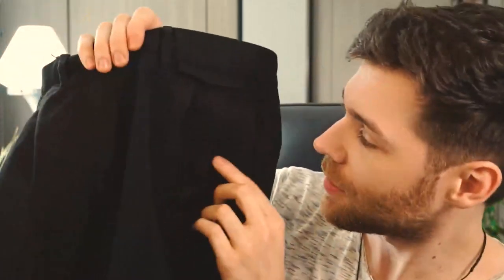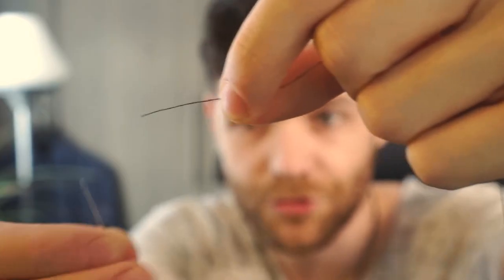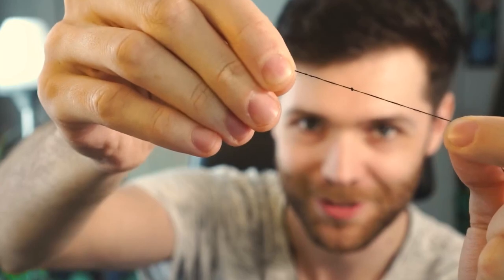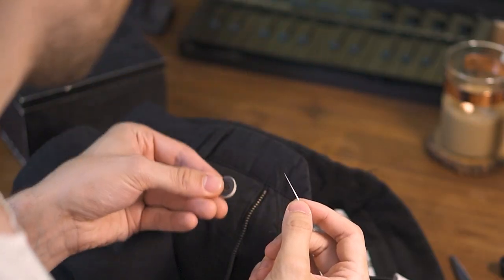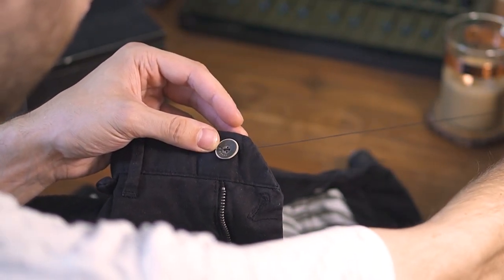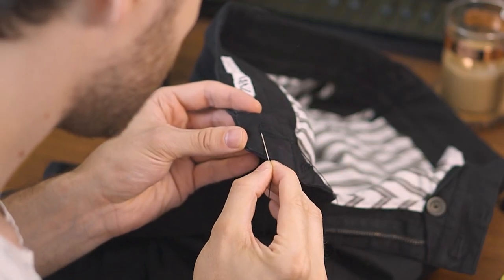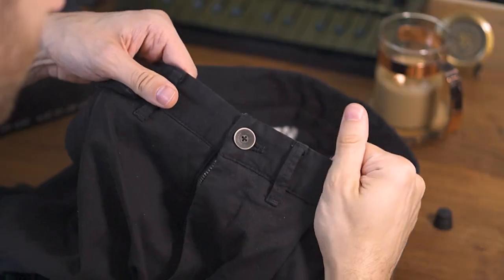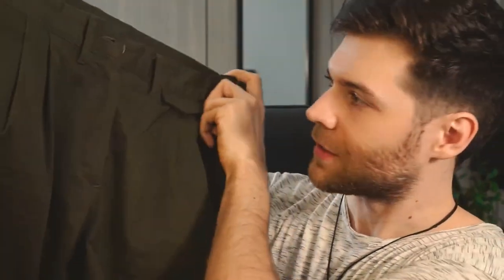Re-sewing on a Button | Men's Fashion tips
Hey folks, I wanted to do this for a while and finally had a chance to do it - a step-by-step tutorial showing you how to sew a button back onto trousers.
As someone who hates chucking away clothes just because of a small issue like this, it's saved me many times. Not only is this a handy skill to have, but it's also a great way to save money and repair your wardrobe to make it more sustainable. Grab ya thimble.

0:00 Intro
0:48 What's needed
1:12 Threading the Needle
2:30 Lining up the Button
3:45 Sewing the Button on
5:44 Finishing up
7:03 Catchup
8:07 Outfits